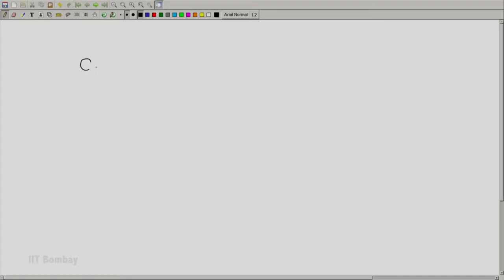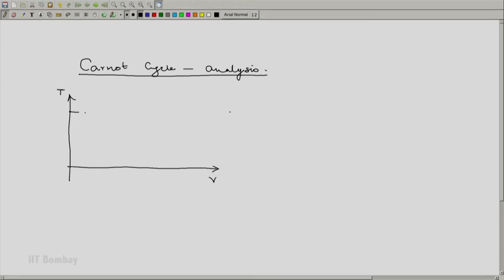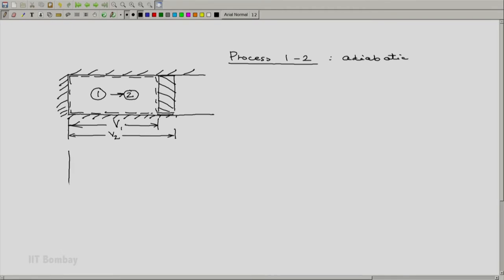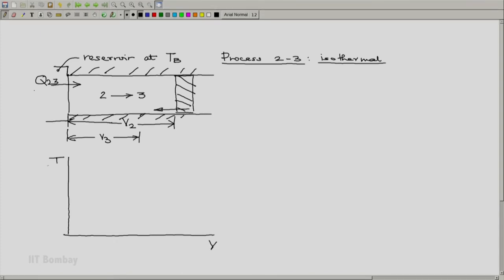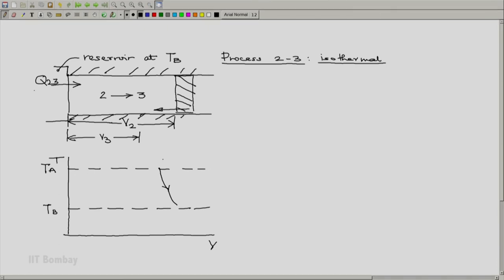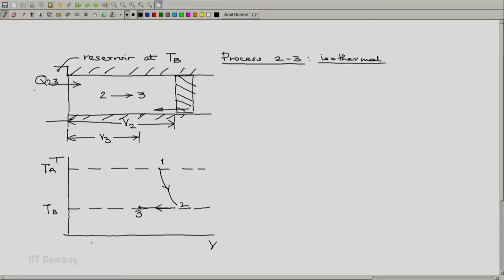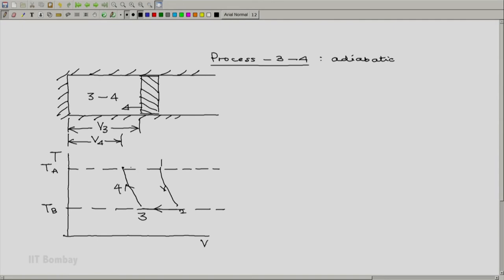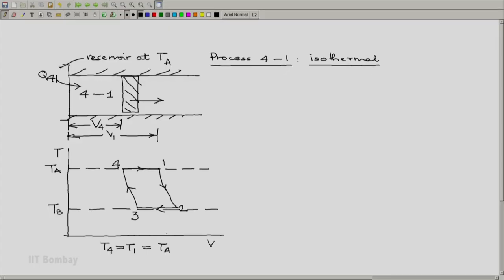ME209x S126 The Carnot Cycle 3